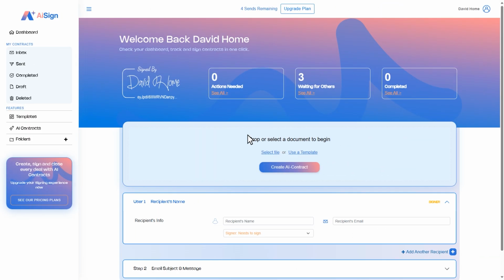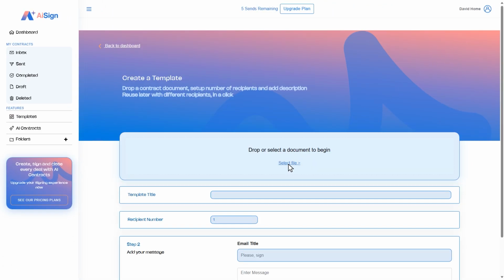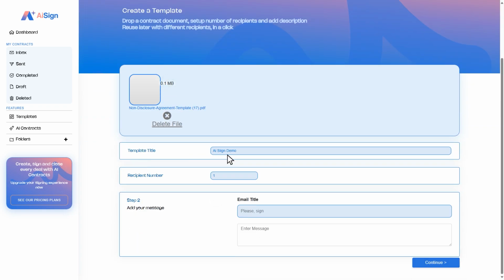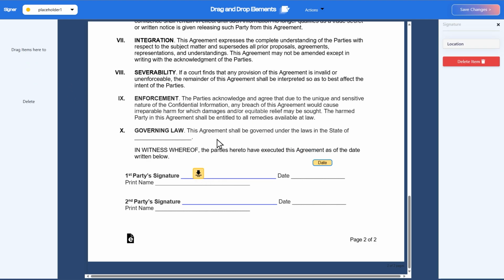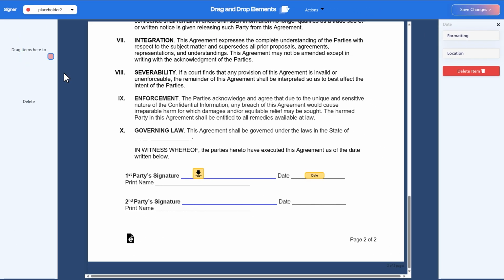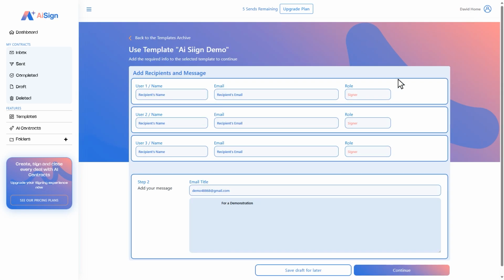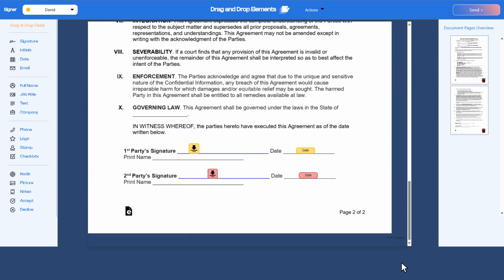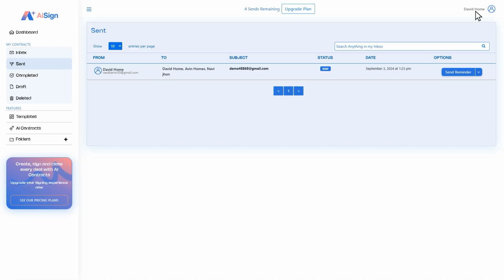How To Create Contract Templates With AiSign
Creating contract templates with AiSign can significantly streamline your document management processes. By leveraging AiSign's powerful AI capabilities, you can customize templates to fit your specific needs, whether it's for employment contracts, sales agreements, or any other legal documents.